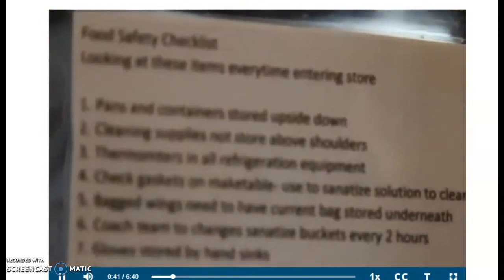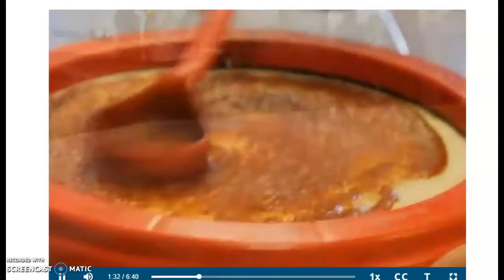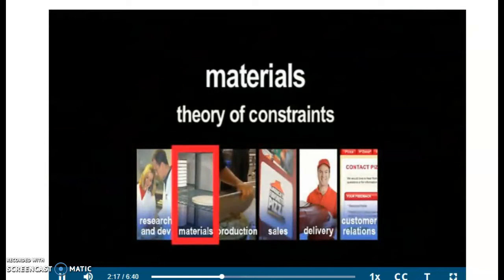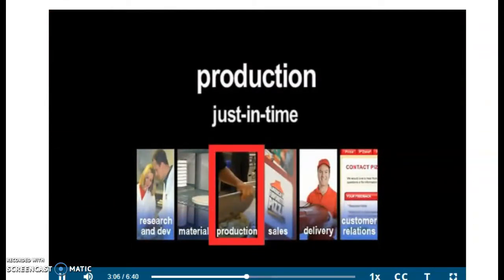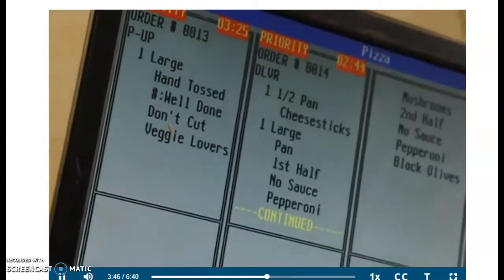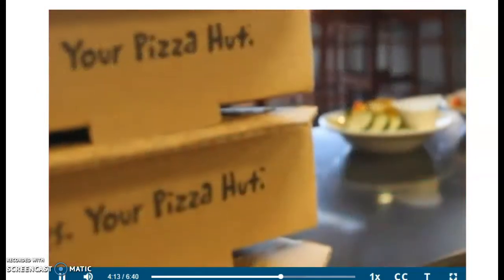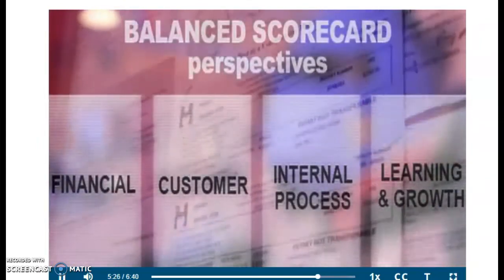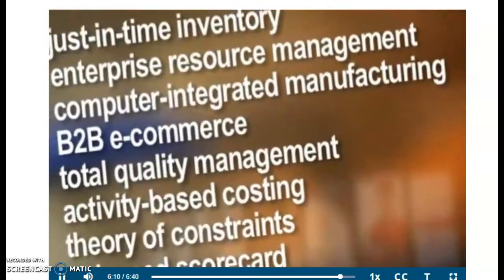Managerial Accounting Today - Pizza Hut